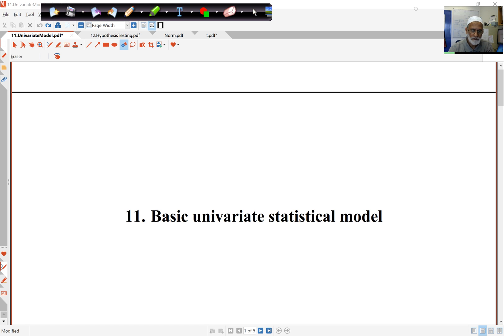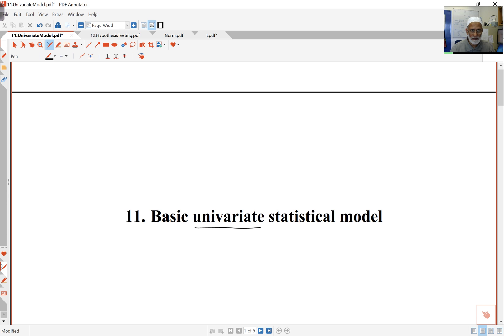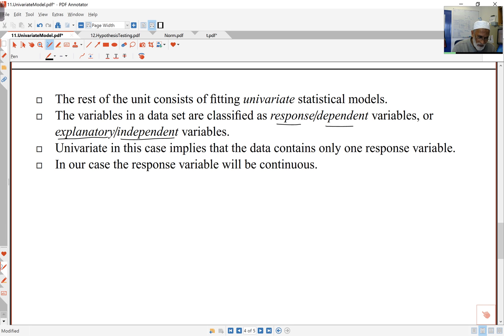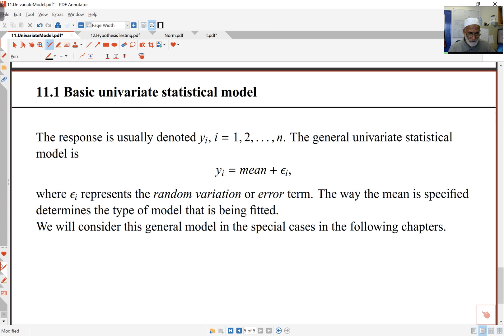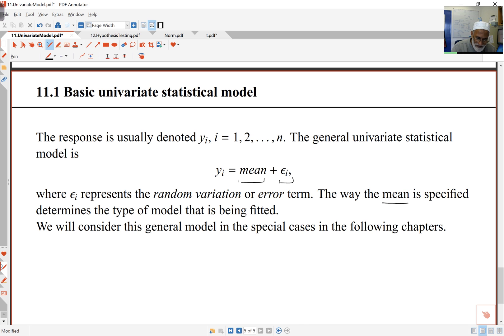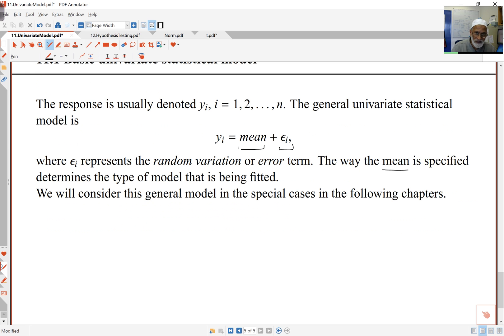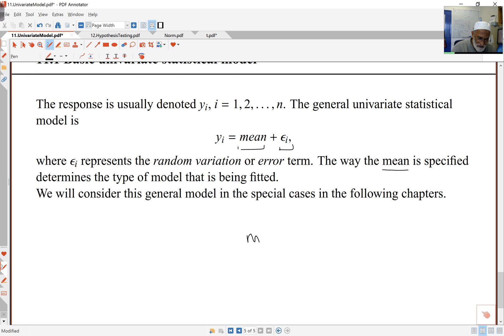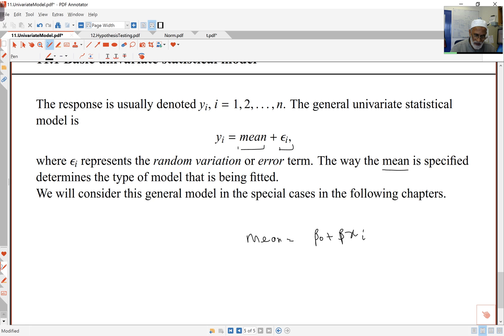11 UnivariateStatisticalModel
General univariate statistical model